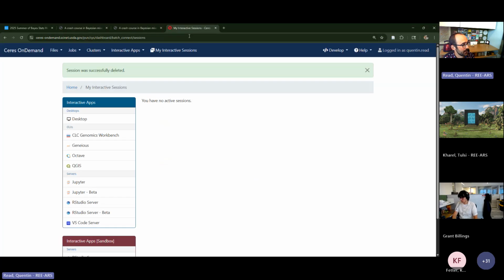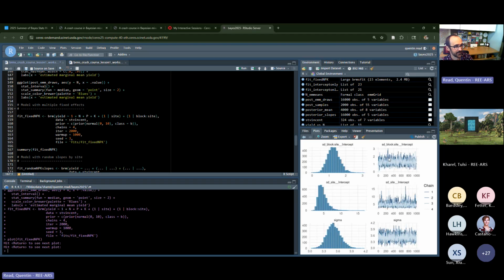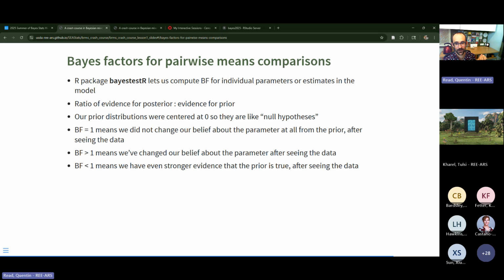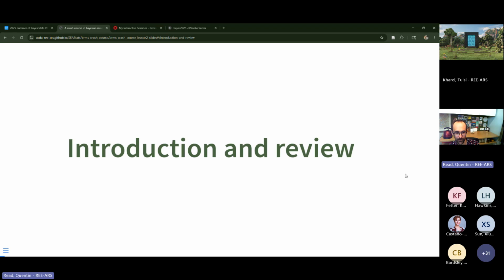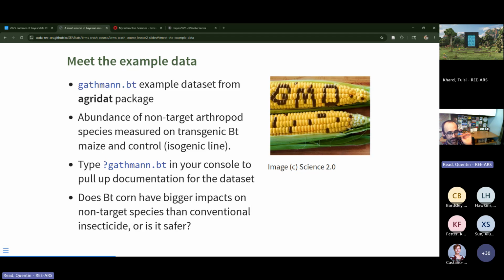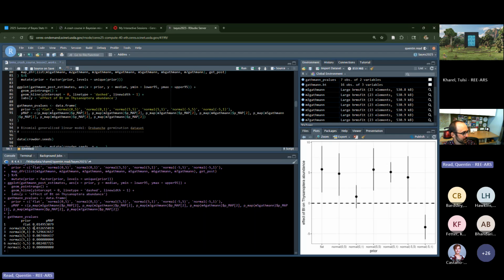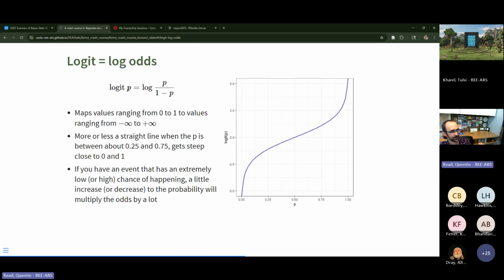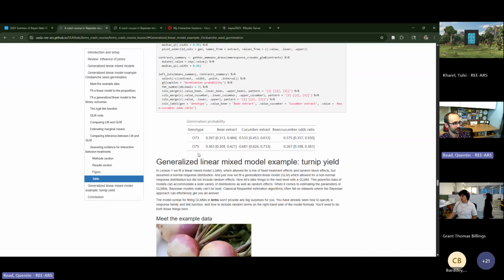Bayes Summer Workshop Lesson 2 Recording 8 7 2025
Part 2 of a five-part series originally held as a virtual weekly code-along workshop series, summer 2025. Part 2 starts with a more in-depth discussion of prior distributions. Next, we go through two examples of Bayesian generalized linear mixed models (GLMMs), one with a binary response that uses a binomial likelihood, and one with a positive skewed response that uses a Gamma likelihood. As always we discuss how to present the results in a manuscript.